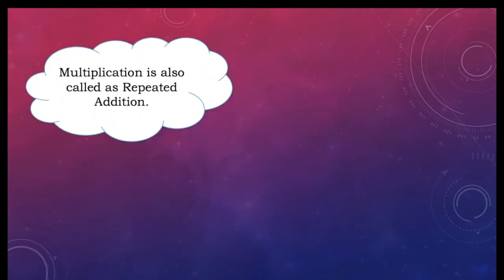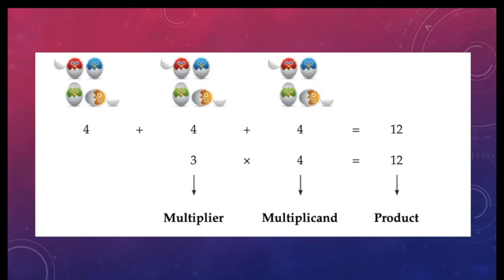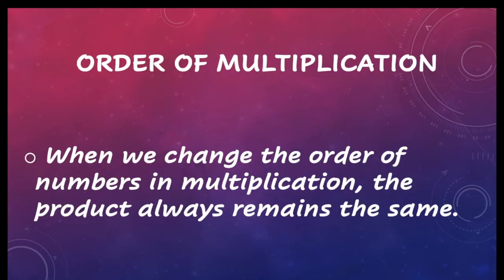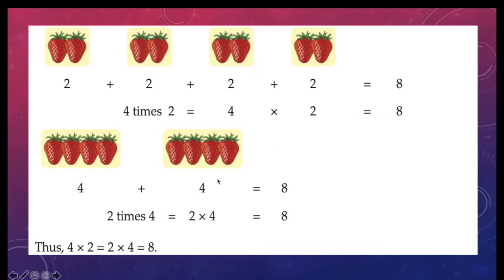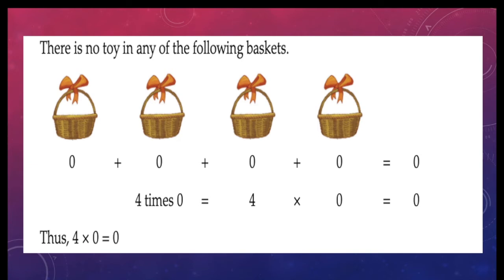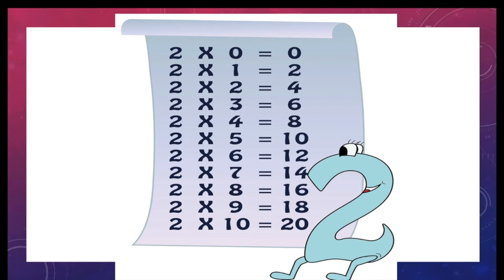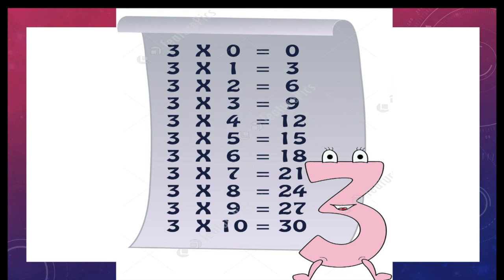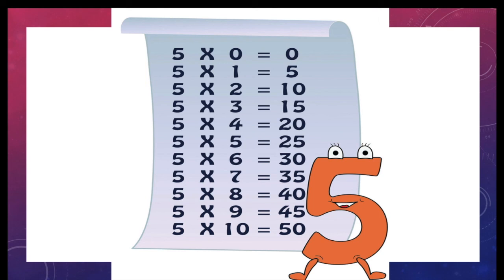std ll math Multiplication part 1